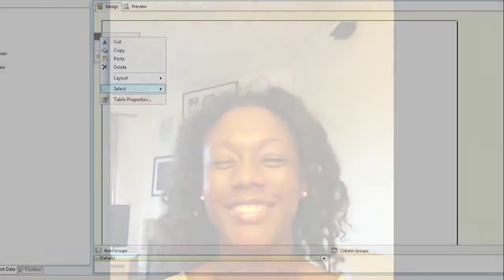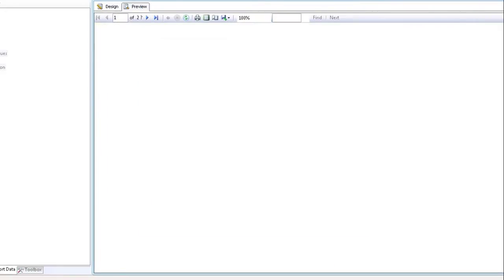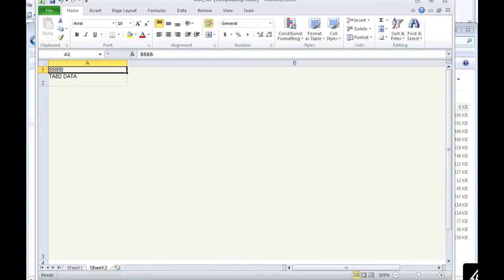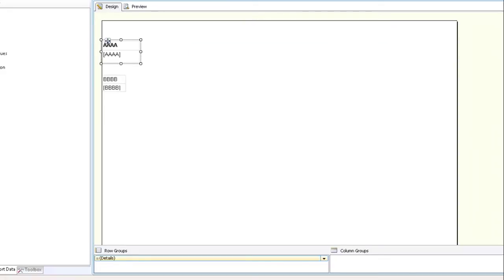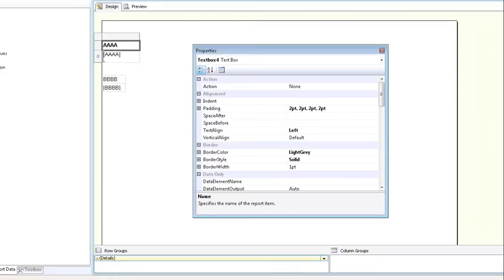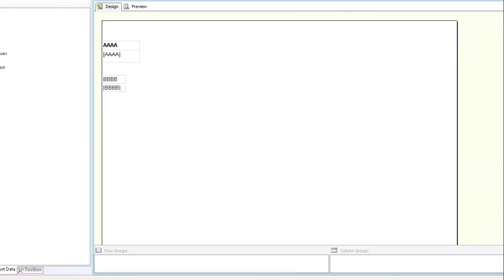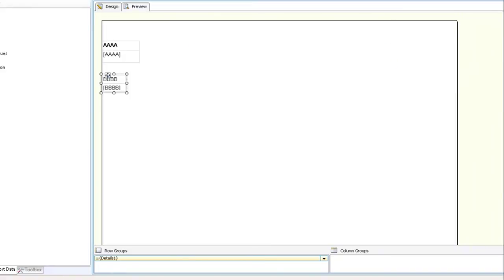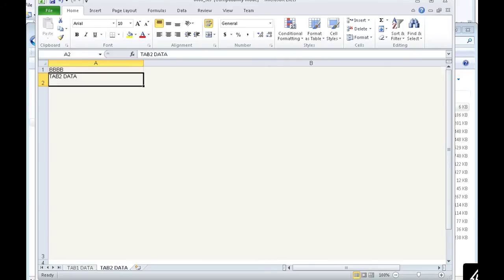How to change the Reporting Services worksheet name from Sheet1 to something awesome!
I explain how to change the worksheet tab name in a SQL Server Reporting Services (SSRS) excel report. The default tab names are Sheet1 and Sheet2 just like in a normal spreadsheet. I show you how to customize the tab names within SSRS.